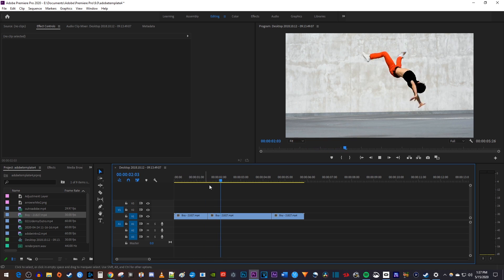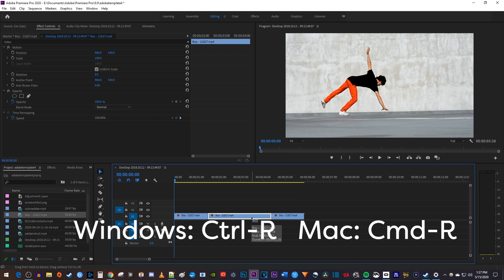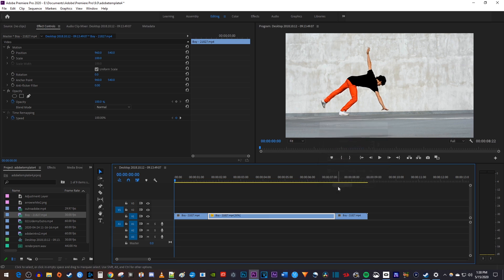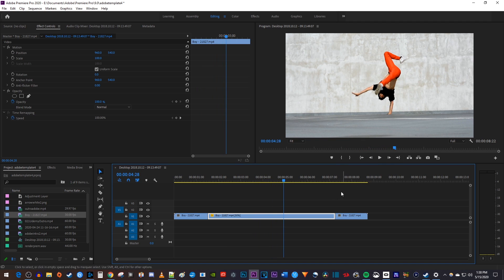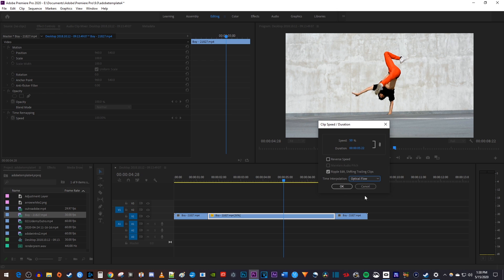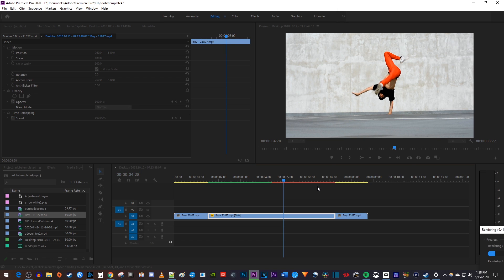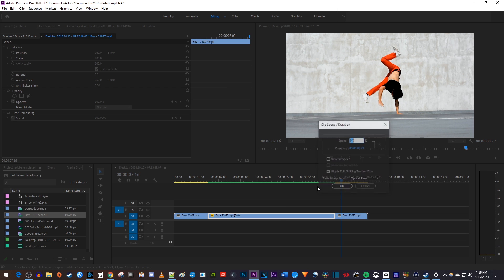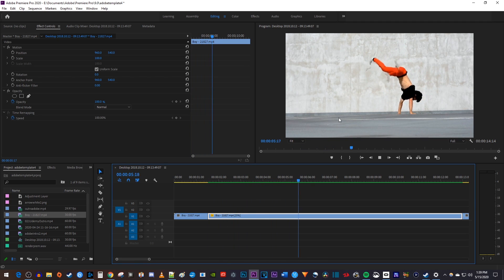Premiere Pro : Smooth Slow Motion Tutorial (With 30fps footage)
A tutorial on how to get smooth slow motion with 30 fps footage in Premiere Pro.